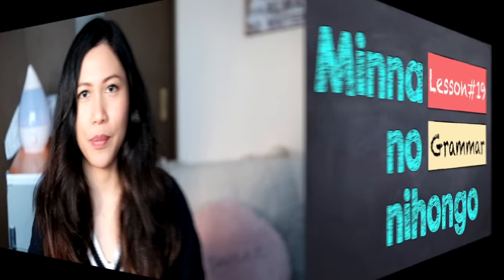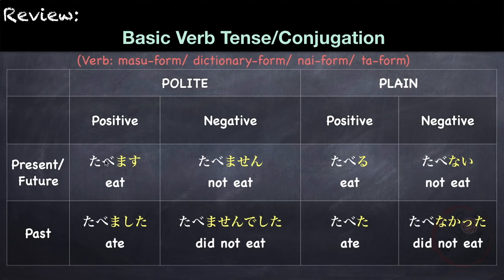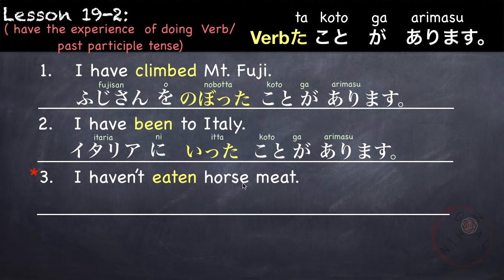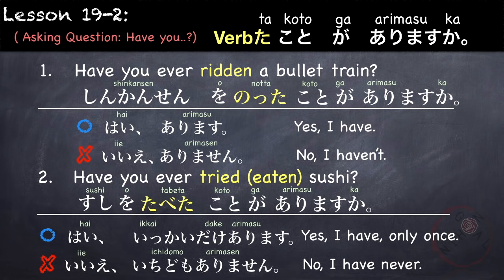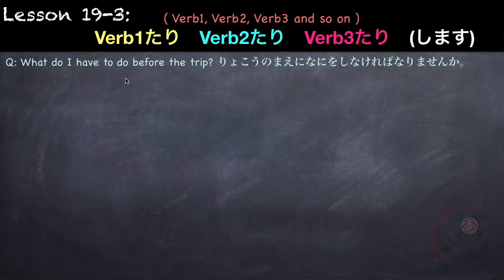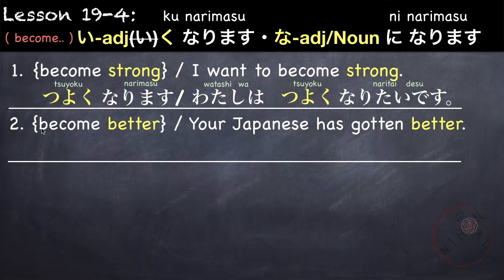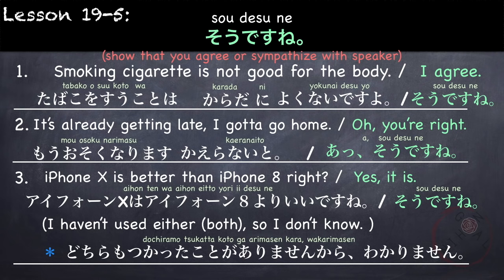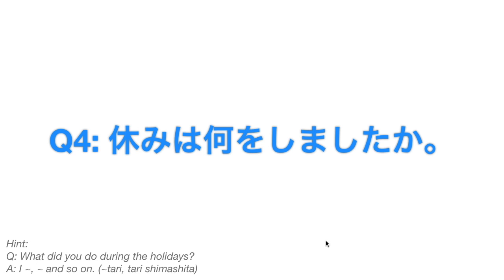Learn Japanese | Minna No Nihongo Lesson 19 Grammar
☆☆☆ GRAMMAR NOTES ☆☆☆

1. Verb-Ta Form
2. have the experience Verb-ing [Verb-Ta Form koto ga arimasu]
3. Verb1, Verb2 Verb3 and so on.. [Verb1-tari, Verb2-tari, Verb3-tari shimasu]
4. become… [i-adj-kunarimasu / na-adj ni narimasu / Noun ni narimasu]
5. I agree. [sou desu ne]

I'm not a native Japanese speaker nor am I a Japanese language teacher. I'm currently living in Japan and I use Japanese at work and daily life. I’m sharing what I’ve learned from my language school and through self-study. I’ve passed the JLPT N3 exam and am planning to take the JLPT N2 test in the future. So if you find any mistakes, feel free to let know so that we can all learn together. Thank you!

***AMAZON LINKS***
I cannot find the links for first edition, but I found the links for the latest edition of the textbooks which are pretty much the same as the first edition:

LESSON 1-25
Minna no Nihongo Shokyu 1 Honsatsu (Everyone's Japanese Beginner 1 Textbook 1) 2nd Edition

LESSON 26-50
Minna no Nihongo Shokyu 2 Honsatsu (Everyone's Japanese Elementary 1 Textbook 2) 2nd Edition